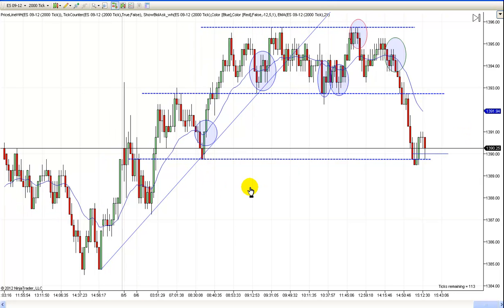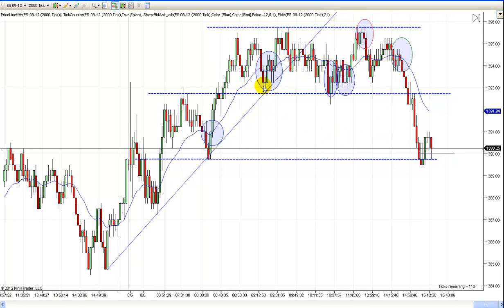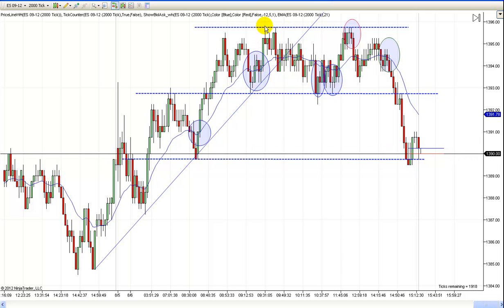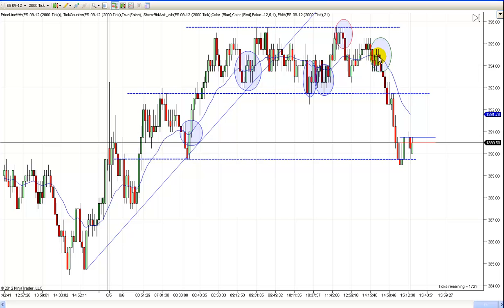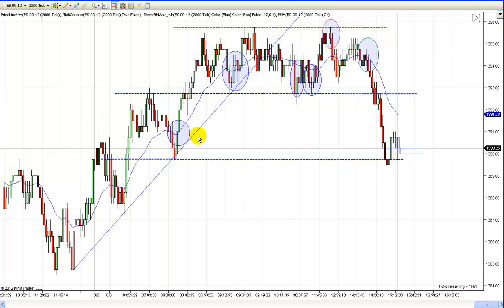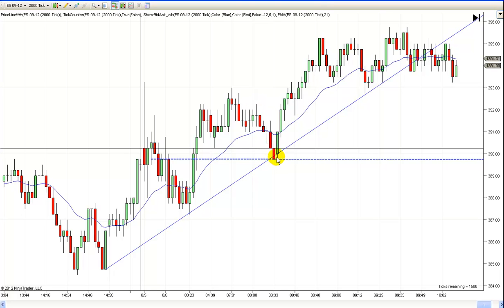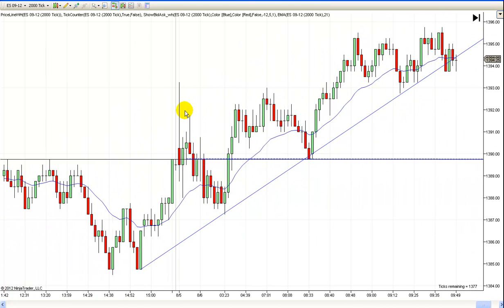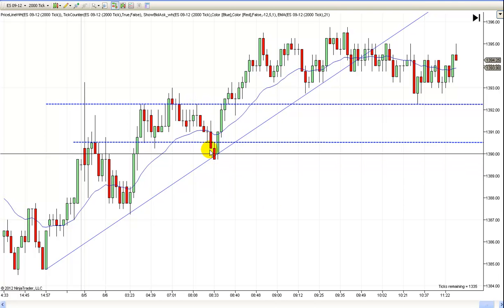Price Action Chart Lesson for Monday 8-6-12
This is our price action chart lesson for Money 8-6-12.  Futures, stocks and forex trading contains substantial risk and is not for every investor. An investor could potentially lose all or more than their initial investment. Risk capital is money that can be lost without jeopardizing ones’ financial security or life style. Only risk capital should be used for trading and only those with sufficient risk capital should consider trading. Past performance is not necessarily indicative of future results. Our full risk disclosure can be found